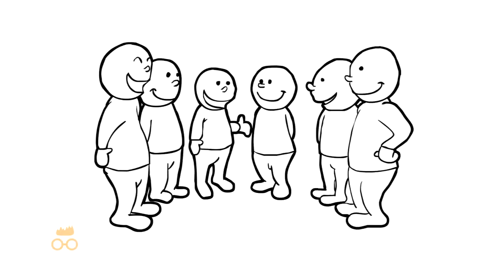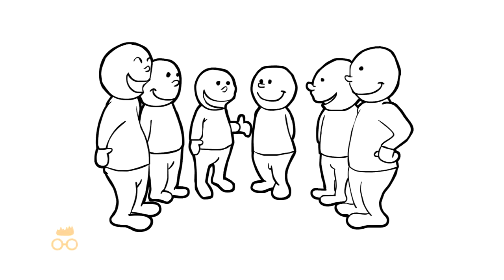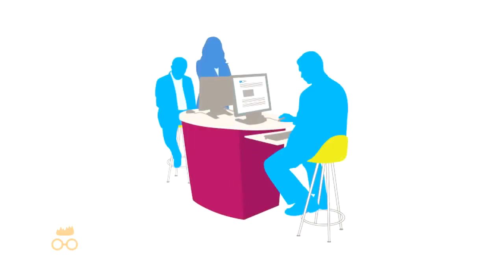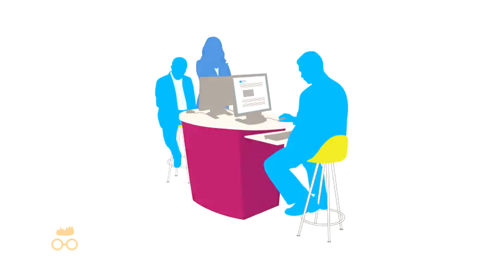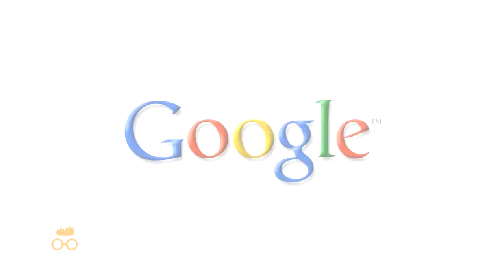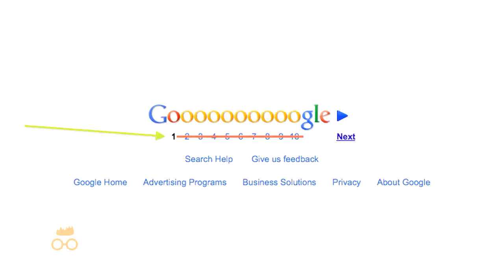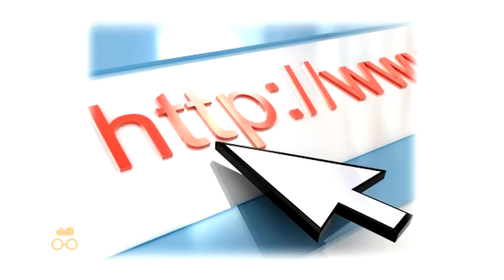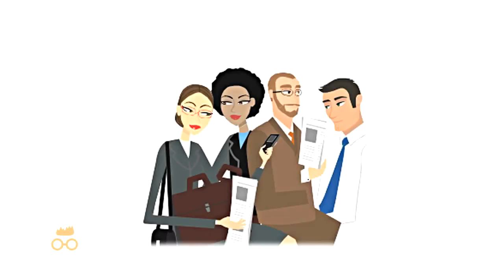SEO Website Google First Page Rocklin California